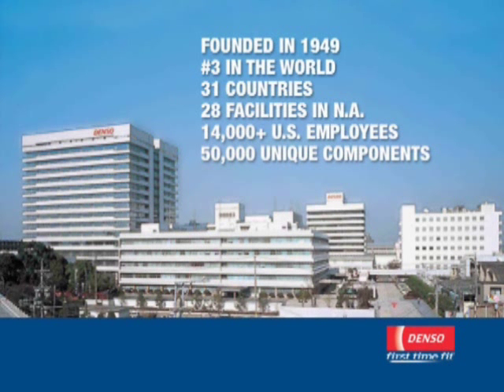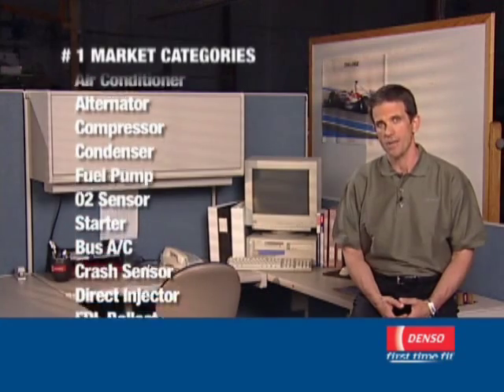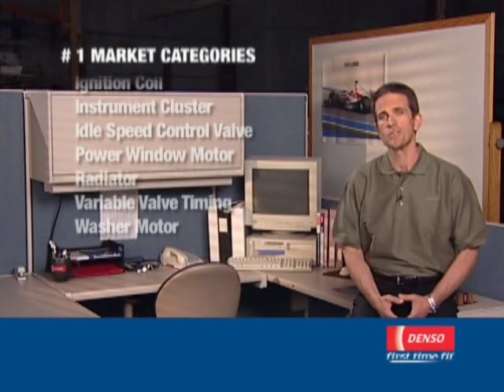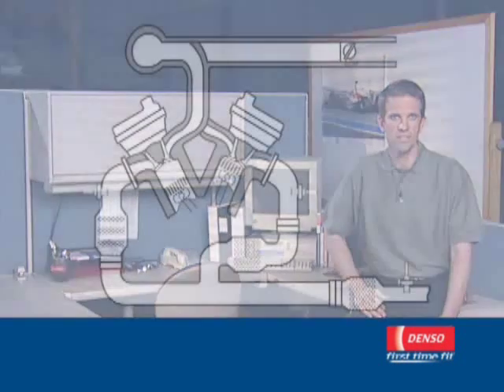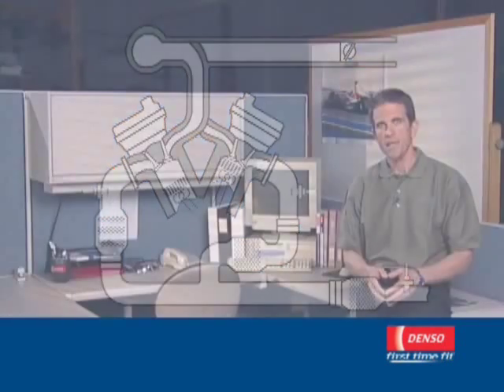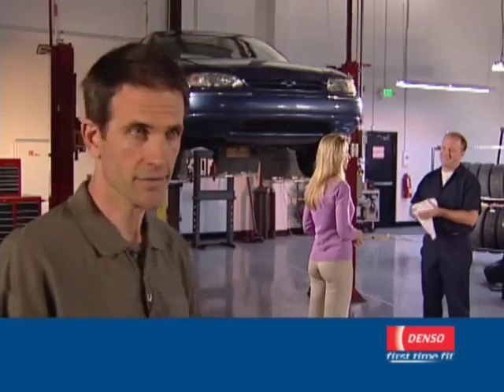Denso Oxygen Sensors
Stay informed & educated!